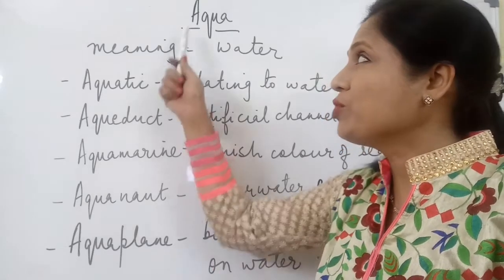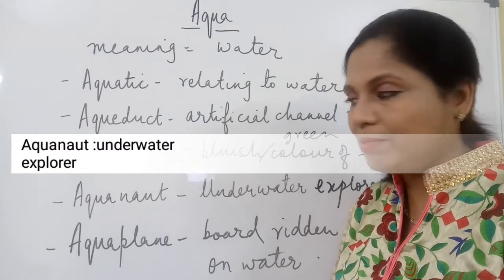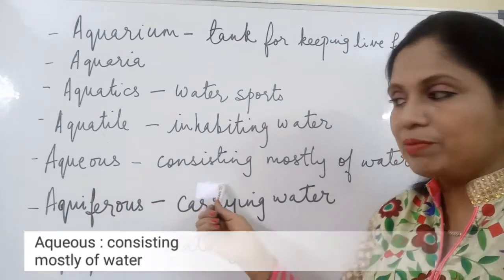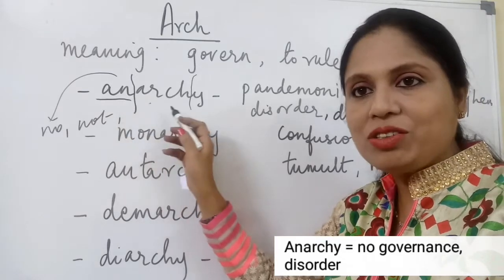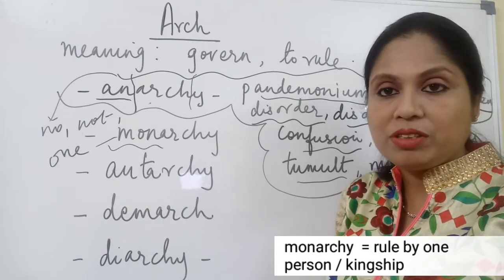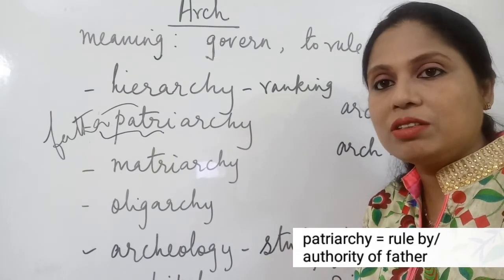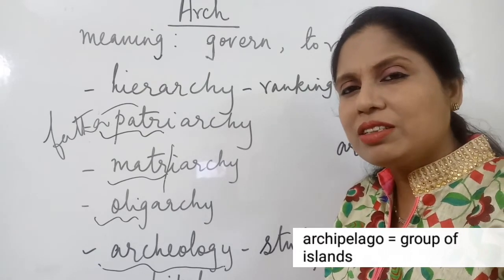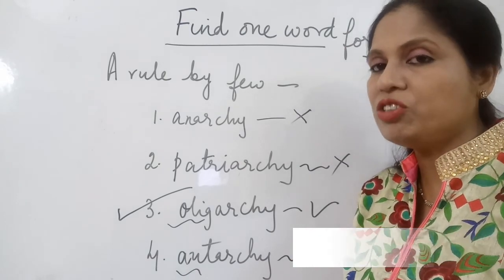Vocabulary - Class 7- aqua /arch - Root Prefix Suffix Method- CAT, Gre, Bank PO, IBPS, SAT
English has originated from some other ancient languages like Greek and Latin. Many English words are formed by taking basic words and adding combinations of prefixes and suffixes to them. A basic word to which affixes (prefixes and suffixes) are added is called a root word because it forms the basis of a new word. This lesson teaches roots from the alphabet 'A' Roots taught-- 1. aqua = water  2. arch = rule, power, chief